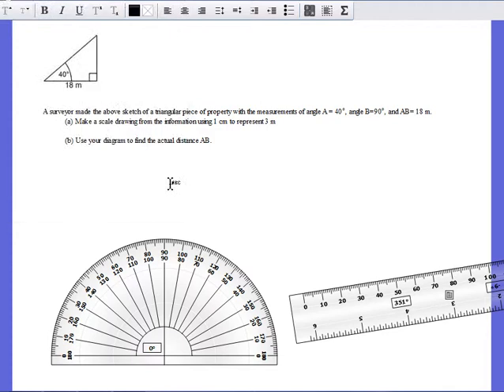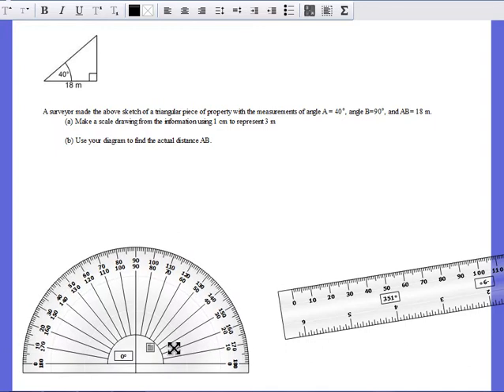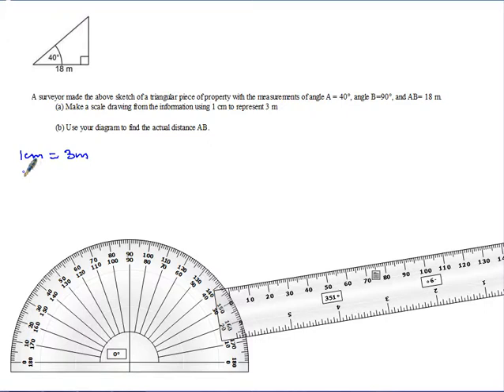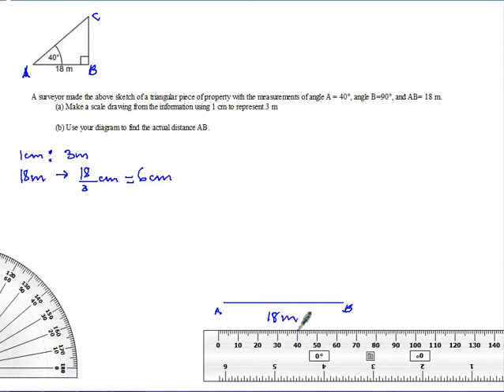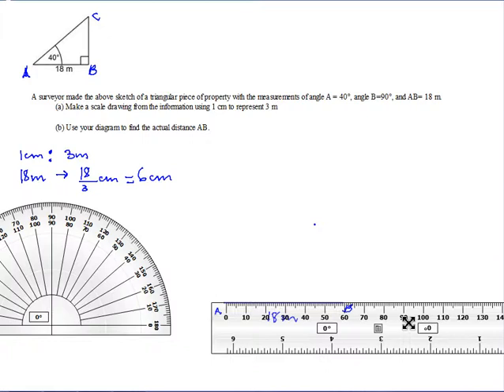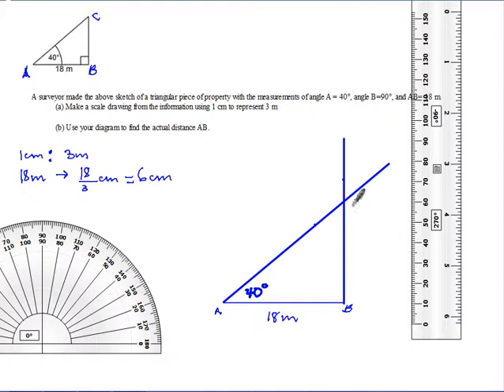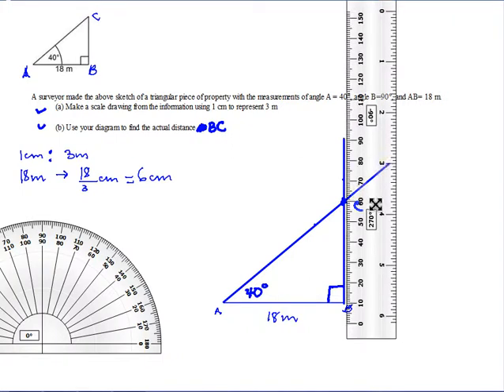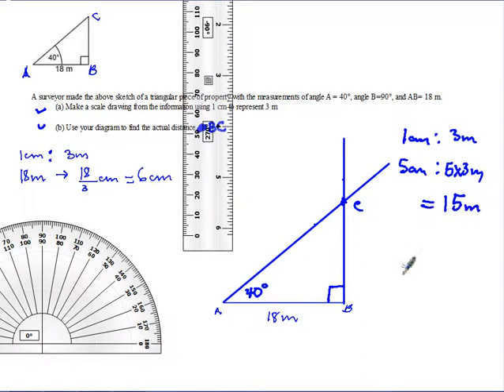2004 BGCSE P2 QA10